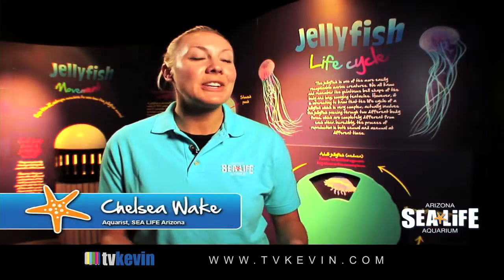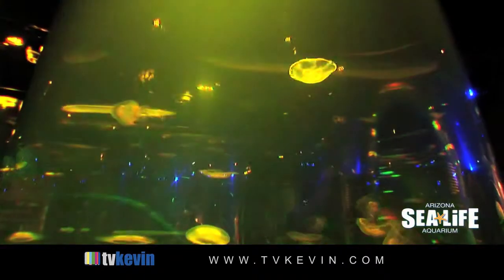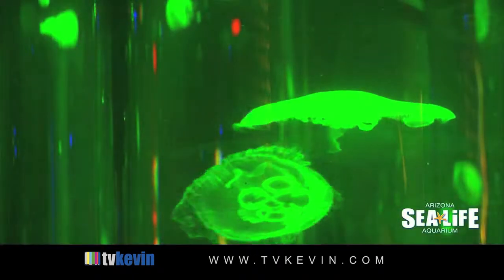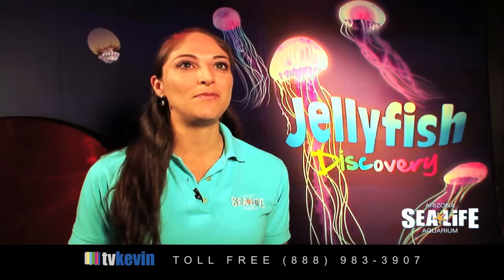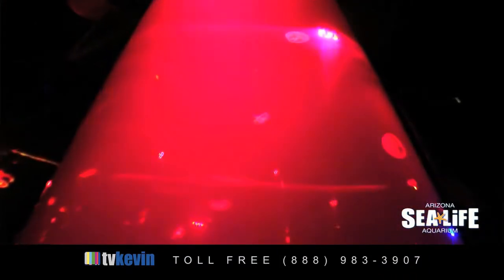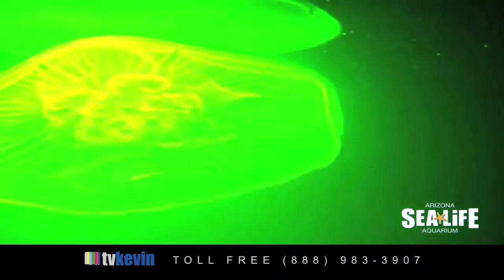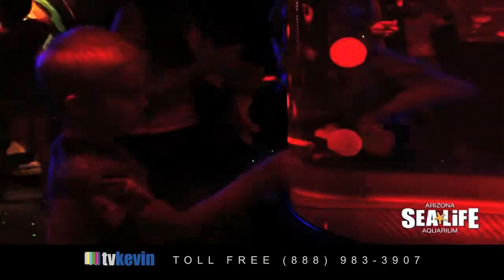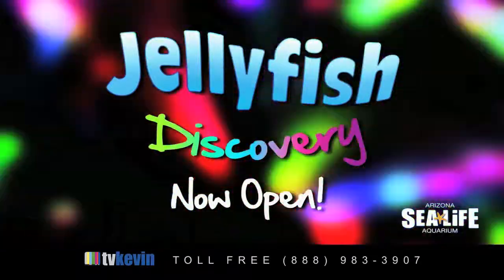Los Angeles Online Video Production | Web Video Production Los Angeles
tvkevin productions is a groundbreaking and innovative online marketing and video production firm, specializing in helping businesses both large and small prosper by showcasing their company online. tvkevin offers multiple formats to meet the individual needs of our clients, including case studies, event coverage, and mini-documentaries (bizshortz). tvkevin further optimizes the reach of our online video by utilizing sites like Google and YouTube, through a tried and tested process, to get our clients on search engine front pages, often at the top of the list.